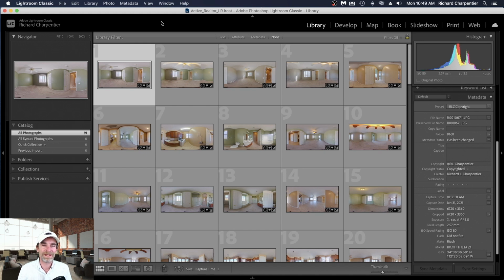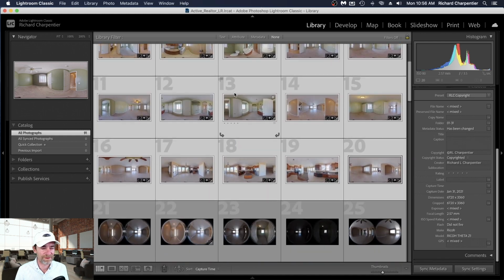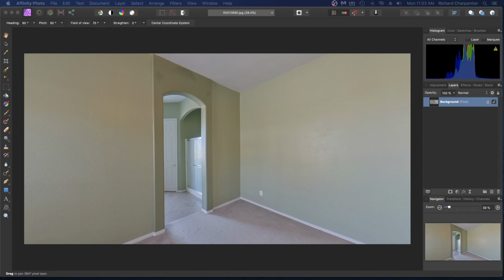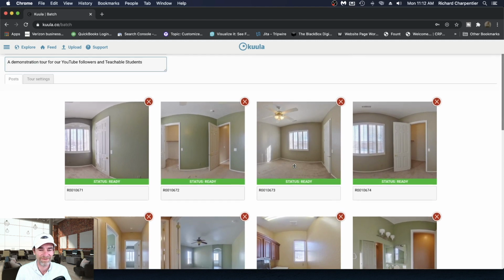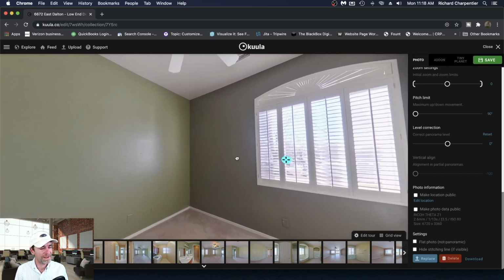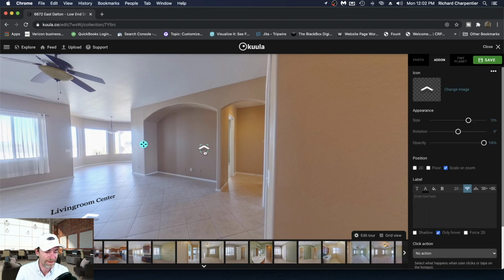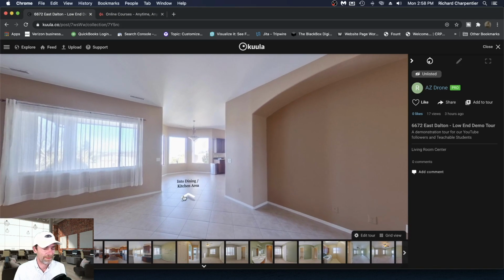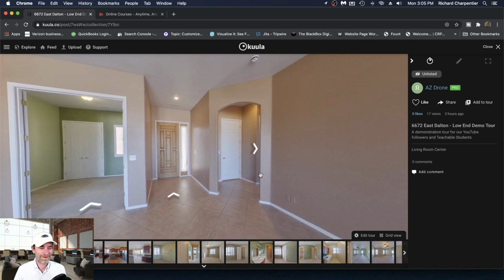Low End 360 Virtual Tour - Theta Z1 Auto HDR Mode and Kuula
Our new Ricoh Theta Z1 Class is available today for our YouTube Followers.  If you're looking to learn more about your Z1 camera this might be your course!

We’ve launched our new Tutorials Platform at Teachable September of 2020.  We’re also offering discounted bundled courses as well.  What classes do we offer?